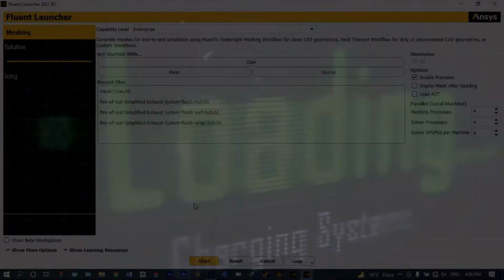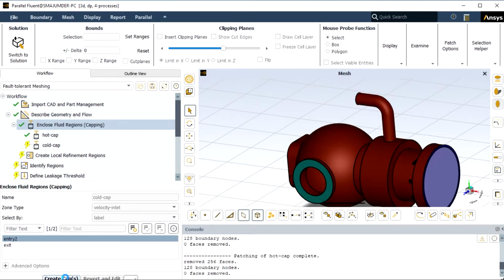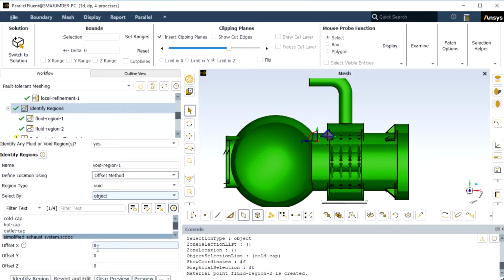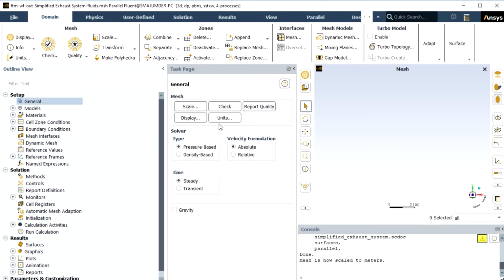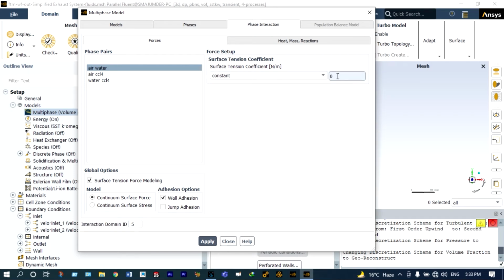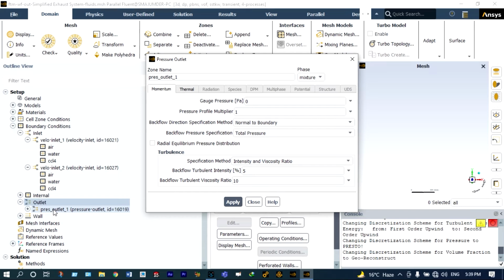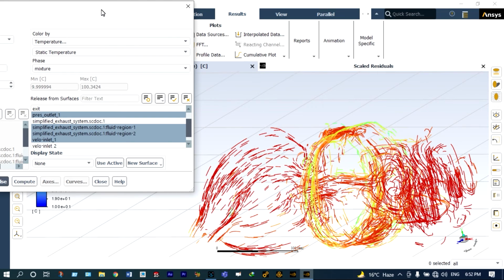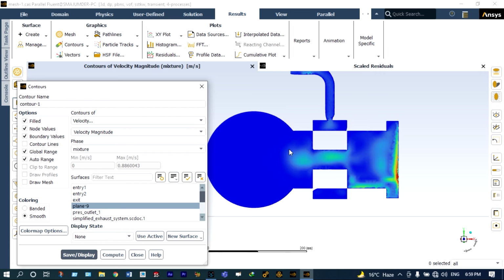CFD Homogeneous Fluid Mixing Simulation Tutorial - ANSYS Fluent